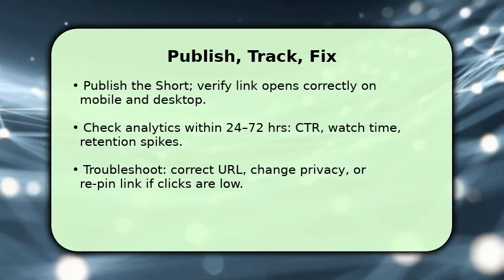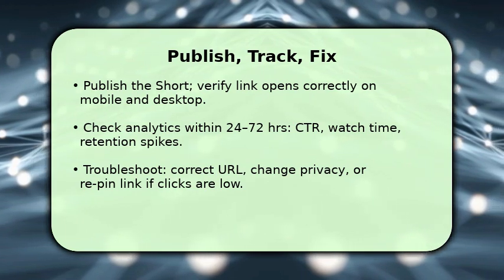How to Link Long Video in Shorts - Step by Step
How to Link Long Video in Shorts - Step by Step | 🔒 Surfshark VPN Deal — Stay private and secure. $1.99/mo + 3 Months Free ▸

Learn the art of condensing long videos into engaging short clips with our step-bythy guide. Discover techniques to capture your audience's attention and convey key messages effectively within a brief format.

how to link video,